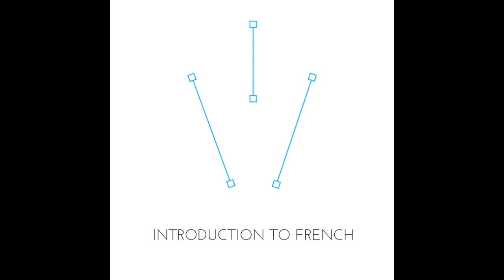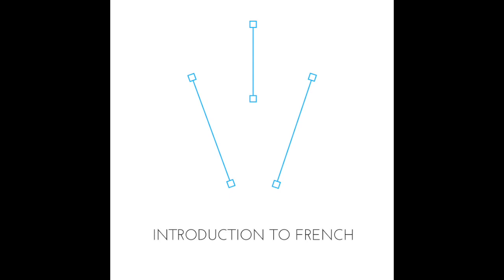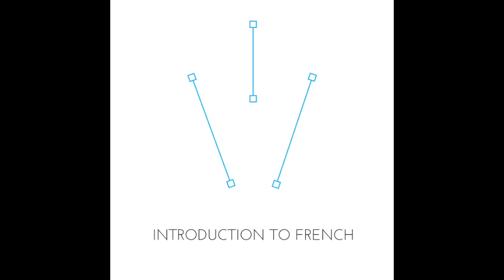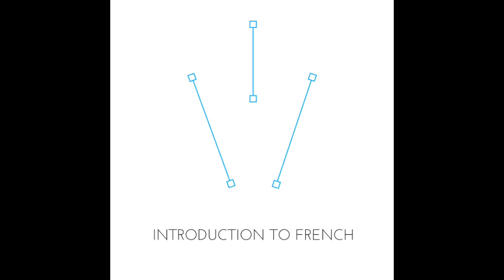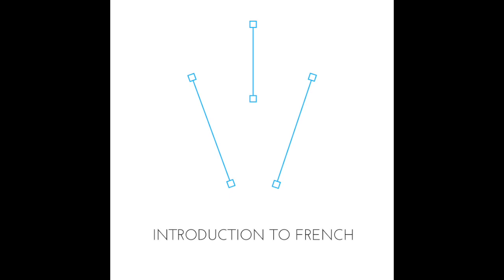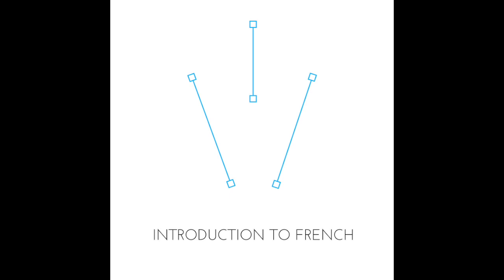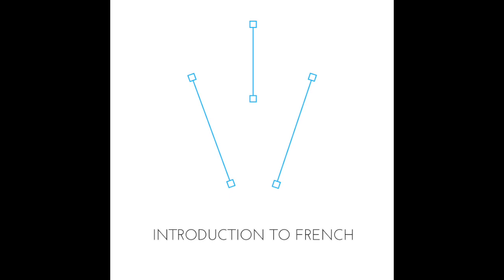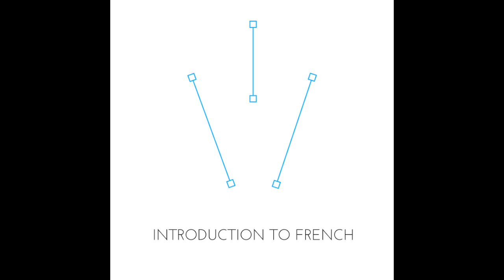Introduction to French, Track 35 - Language Transfer, The Thinking Method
Help Language Transfer take over the world, or the education system at least!